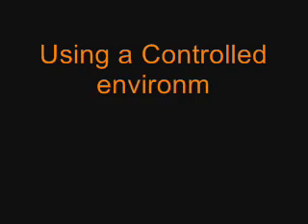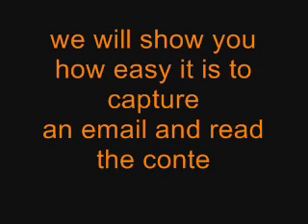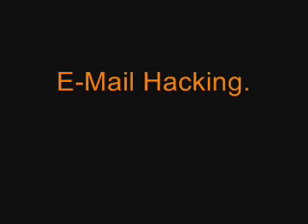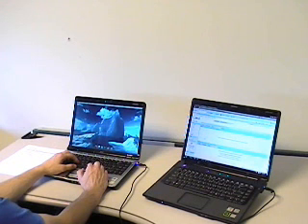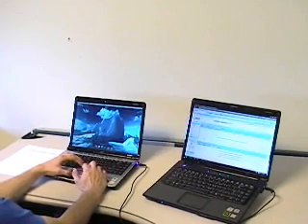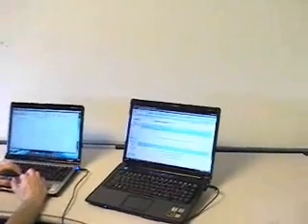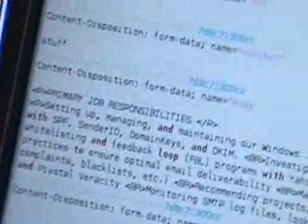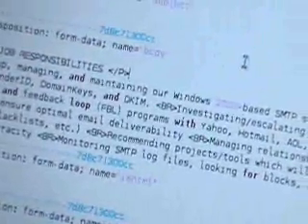Email Hacking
Email hacking from a wireless network in a controled environment.